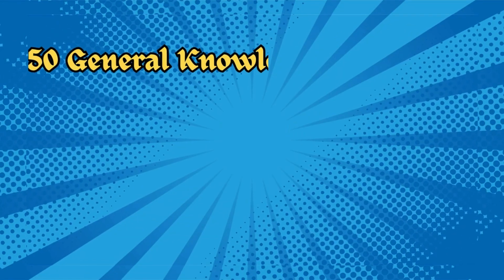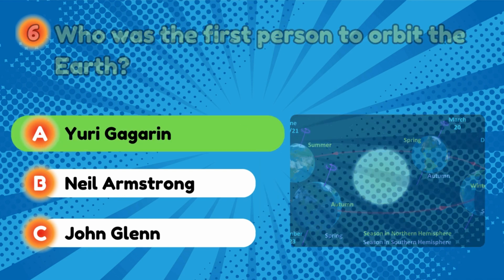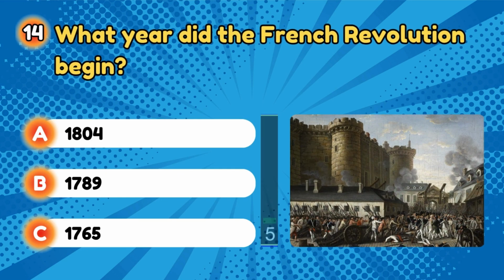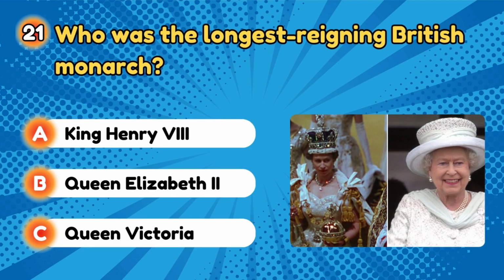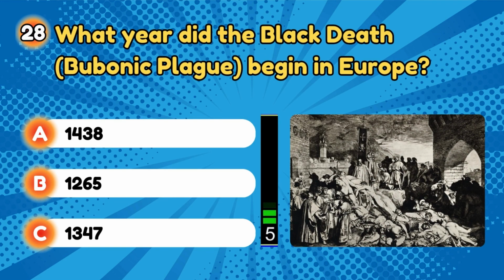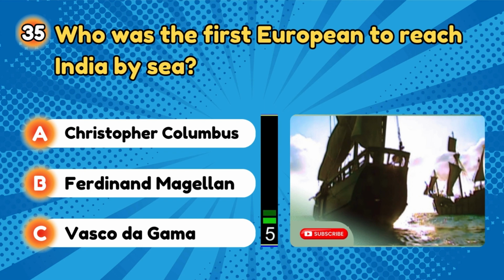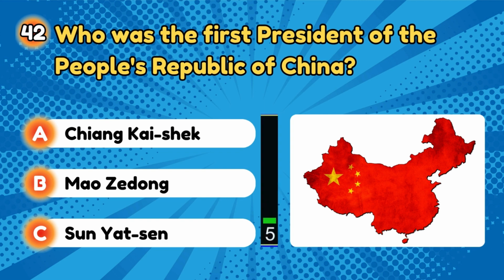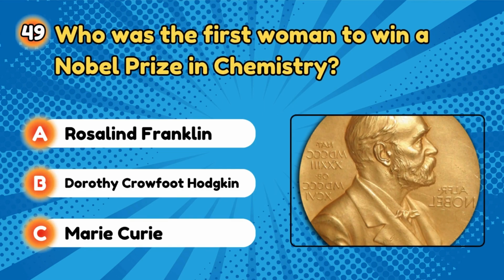How Good is Your General Knowledge? Test Your Brain with a 50-History Quiz | NP Quiz Part 2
Welcome to NP Quiz! Ready to challenge your historical knowledge and test your brain? Our latest video, "How Good is Your General Knowledge? Test Your Brain with a 50-History Quiz," is packed with fascinating questions that span across different eras and events. From ancient civilizations and significant wars to influential leaders and groundbreaking inventions, this video is perfect for history buffs, students, and anyone who loves learning about the past.

In this video, we’ve curated 50 diverse history questions designed to test your knowledge and expand your understanding of historical events. Whether you’re a seasoned historian or just starting, this quiz offers an engaging way to learn and have fun.

Why should you watch this quiz?

Comprehensive Questions: Our quiz covers a wide range of historical topics, ensuring a thorough challenge that touches on various periods and events.
Interactive Experience: Play along with us and see how many questions you can answer correctly. Share your score in the comments and challenge your friends and family!
Educational Fun: Discover fascinating facts and enhance your general knowledge in a fun and engaging manner.
How to Get the Most Out of This Video:

Join the NP Quiz community in the comments section. Share your scores, discuss the questions, and challenge your friends to beat your score!
Your support is invaluable to us. Enjoy the quiz and good luck!